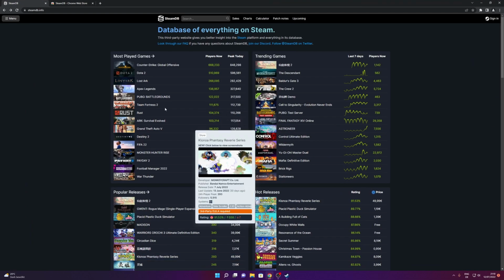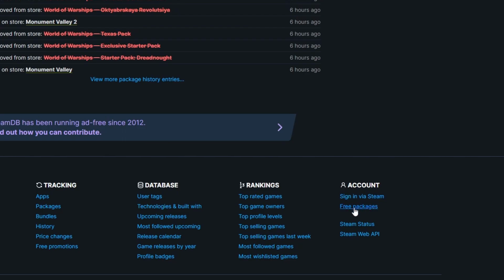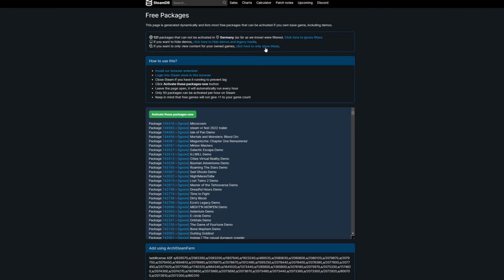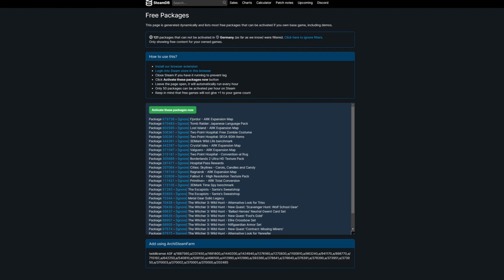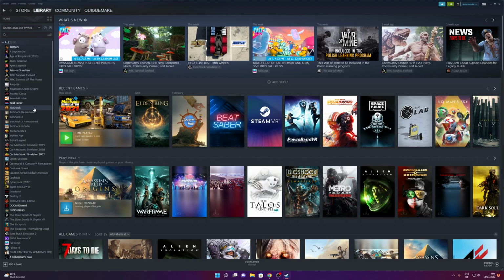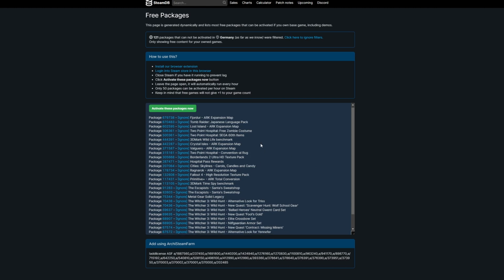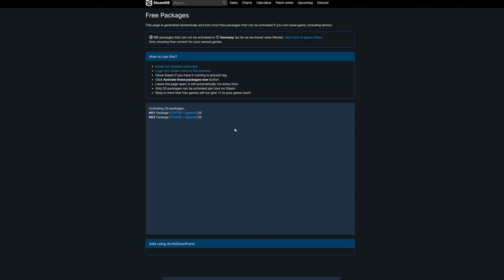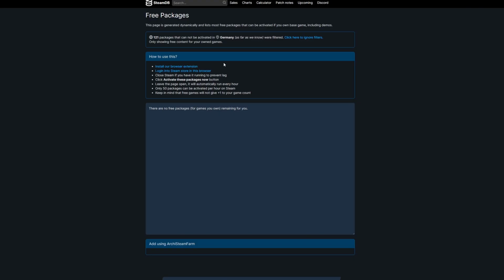How to Activate ALL FREE Steam Games and Dlc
Lets see how you can massive activate all steam free games and free dlc´s for games that you have. Its a simple thing to do using a free browser extension that is going to search and activate all of the free games that steam have to offer. Play over 5000 games on steam completely for FREE. For that we are going to use Steamdb.